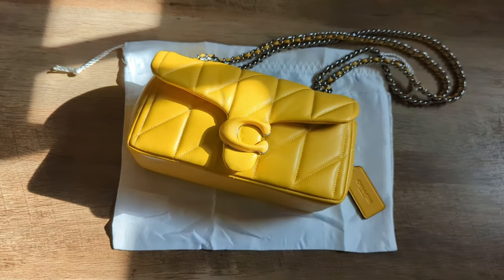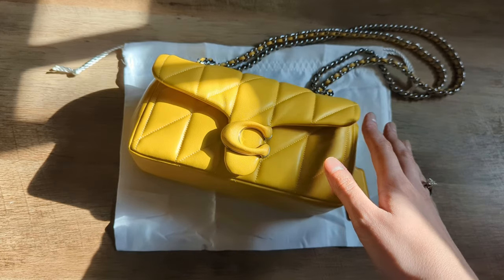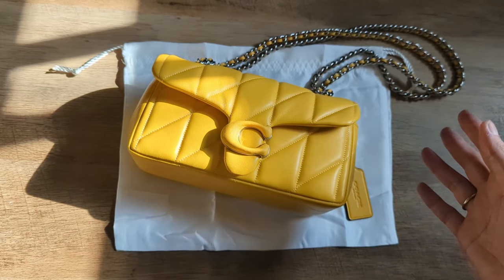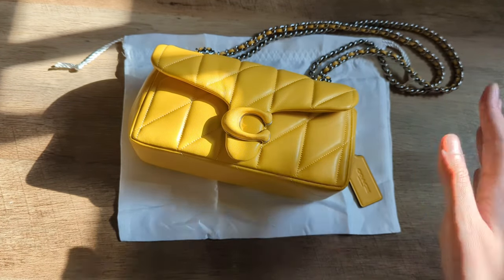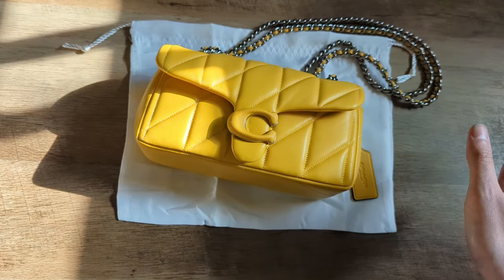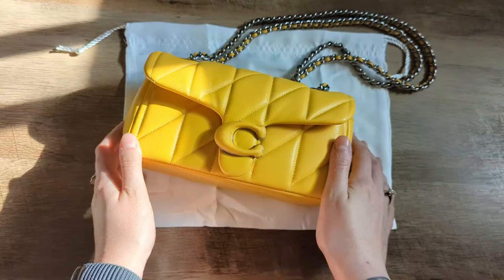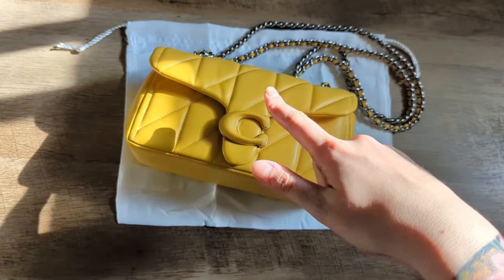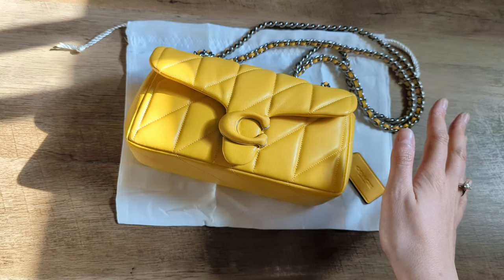Why Did I Buy Another Quilted Tabby from Coach? 🤔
Hey all! This is a quick update about my collection and why I now have the canary quilted tabby 😂 I also share a few updates about the vintage bags I discussed in previous videos.

🖤 Millie Galier